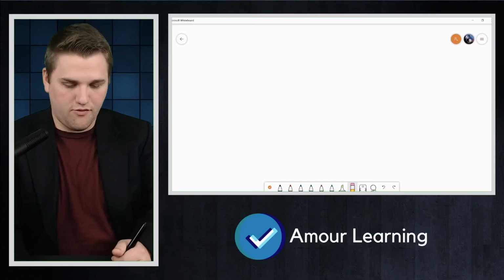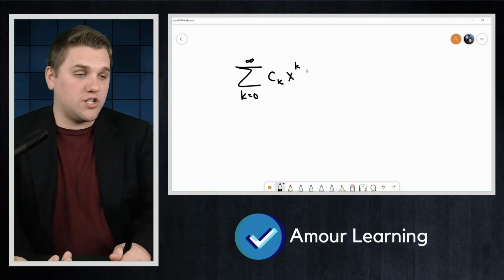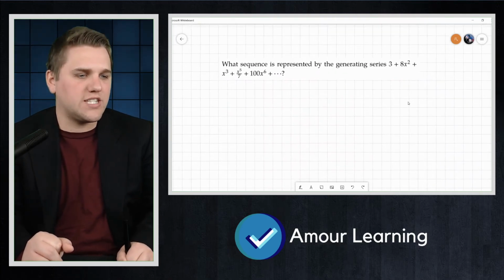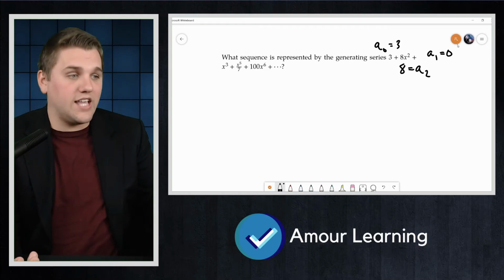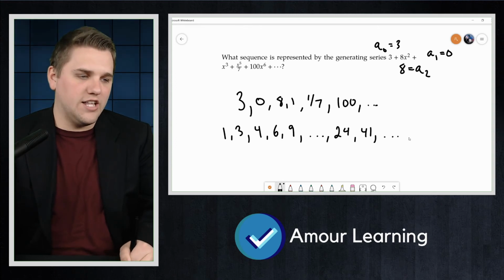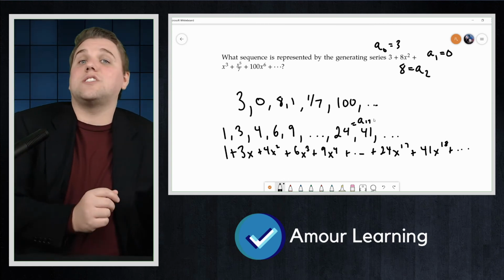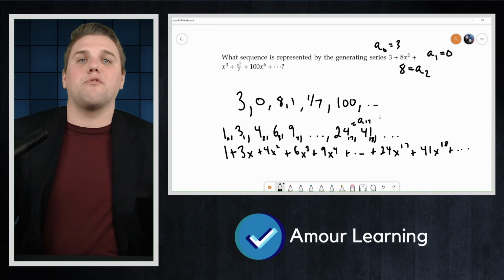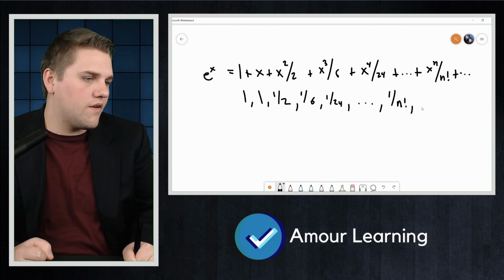An Introduction To Generating Functions